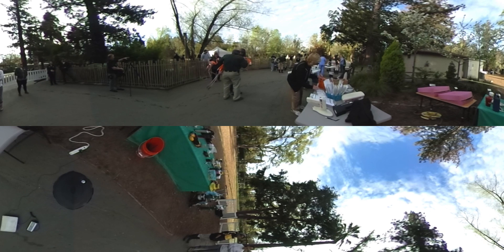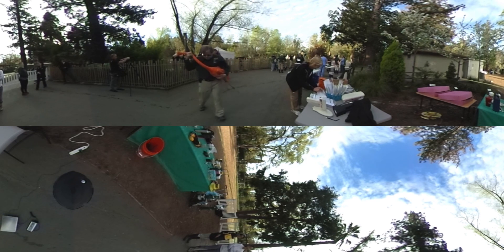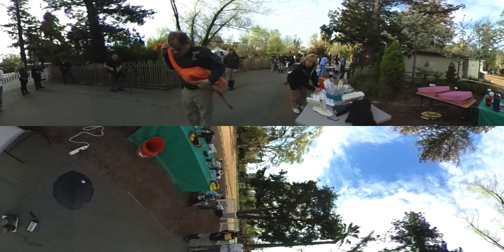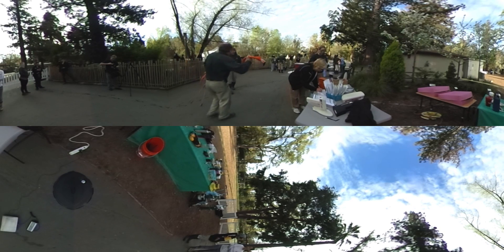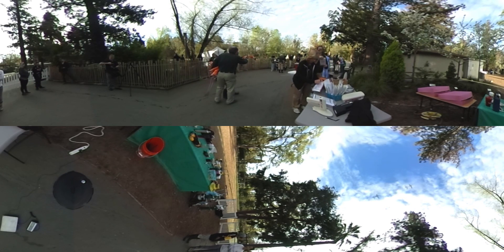360 Video: Flamingo Checkup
Every year the Sacramento Zoo holds a flamingo roundup, in which a team veterinarians, veterinary technicians and UC Davis School of Veterinary Medicine students provide health checkups for the birds at the Zoo.